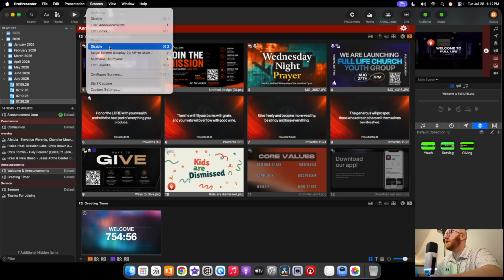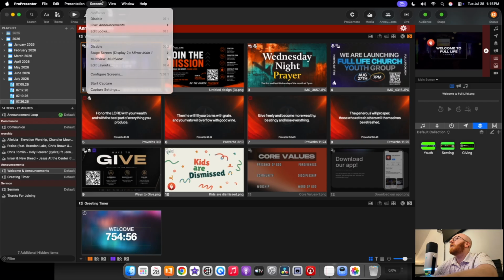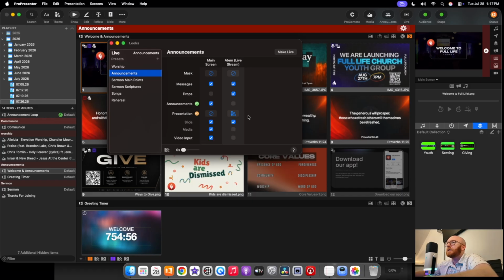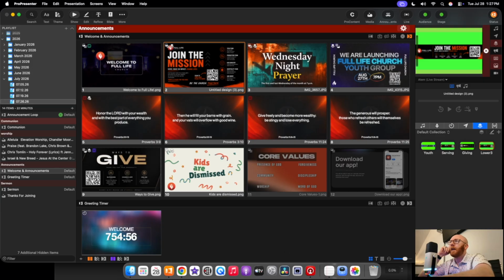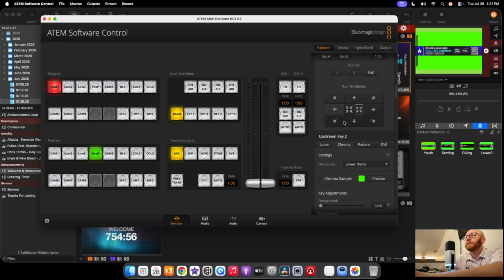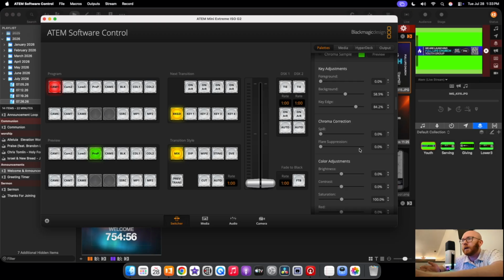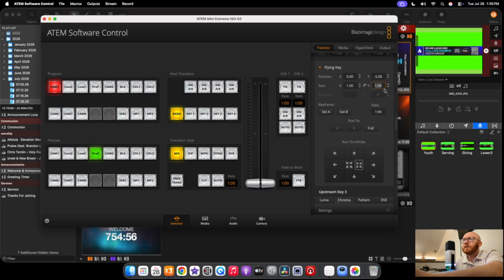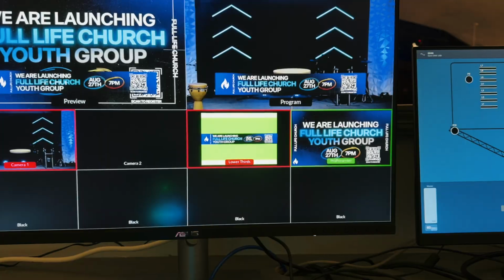ProPresenter 7 + ATEM: Graphic Lower Thirds for Church Livestreams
(TIMESTAMPS BELOW)

In this walkthrough, I cover:
- Setting up separate outputs for your main screen and livestream
- Using ProPresenter props for lower thirds
- Creating audience looks and macros
- Adding and clearing lower-third graphics automatically
- Using chroma key with an ATEM switcher
- Positioning graphics with the ATEM Flying Key
- Managing lower thirds during a live church service

Need help improving your church livestream, sound, video, or production setup? to learn more or get in touch.

CHAPTERS:
00:00 Introduction
00:48 What We’re Creating
01:30 Using Props for Lower Thirds
02:15 Required Screens and Equipment
03:00 Configuring the Main Screen Output
04:20 Using an iPad for Lower Thirds
05:15 Setting Up Your ProPresenter Screens
05:45 Creating an Audience Look
06:40 Choosing Content for Each Screen
08:10 Adding Announcement Graphics
09:00 Automating Looks With Macros
10:30 Creating the Announcement Macro
11:15 Adding Stage Display Actions
12:45 Testing the Macro and Timer
14:20 Creating a Lower-Third Prop
16:25 Adding the Prop to a Slide
17:00 Transitions and Clearing Props
18:45 Setting Up the ATEM Upstream Key
20:15 Choosing Chroma Key
21:35 Selecting the Lower-Third Fill Source
22:25 Using a Mask to Remove Black Bars
23:10 Positioning With the Flying Key
24:45 Operating Lower Thirds During a Service
25:55 Live Multiview Demonstration
27:00 Automating When Graphics Disappear
27:45 Final Thoughts